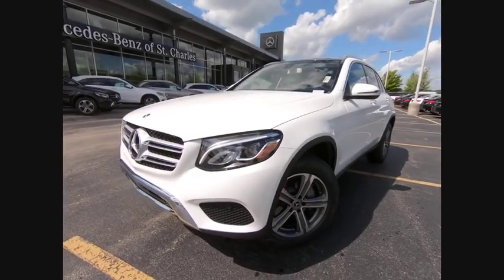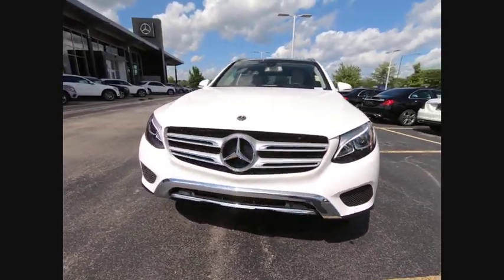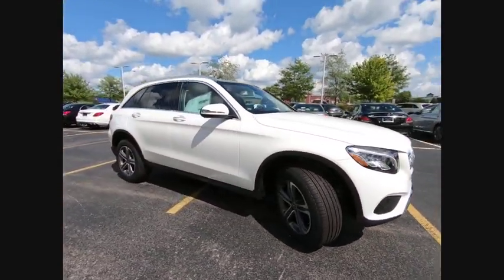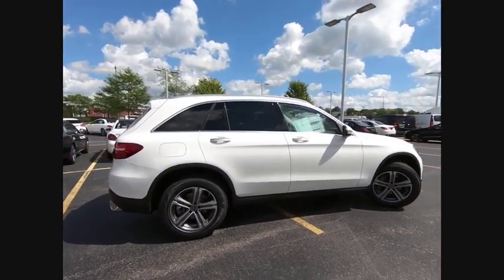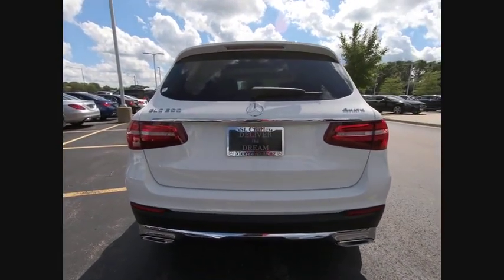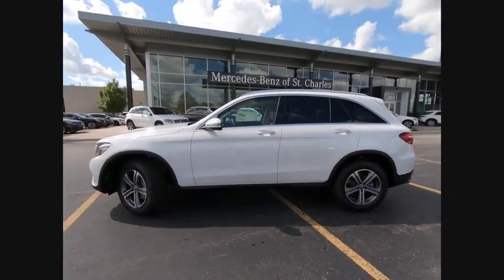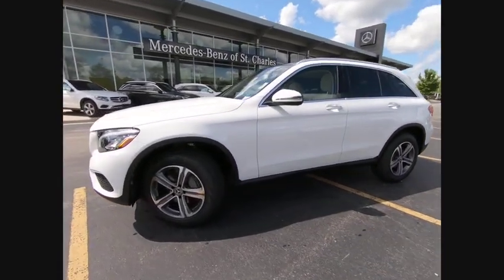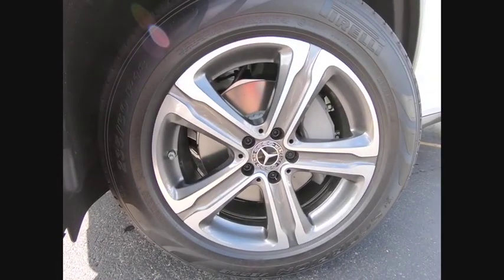2019 Mercedes-Benz GLC GLC 300 4MATIC St. Charles IL 19369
2019 Mercedes-Benz GLC GLC 300 4MATIC

2019 Mercedes-Benz GLC GLC 300 22/27 City/Highway MPG